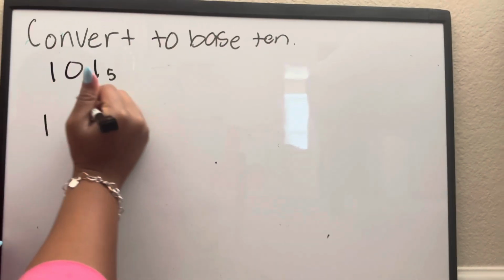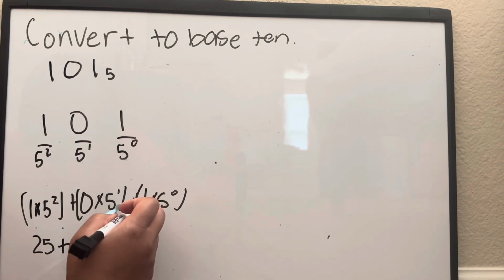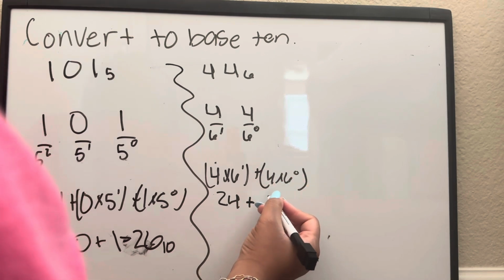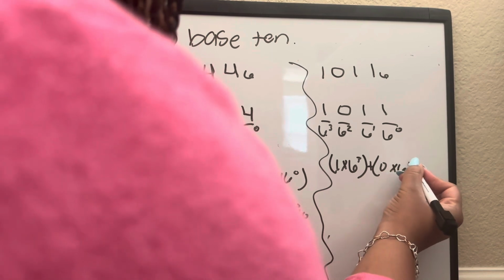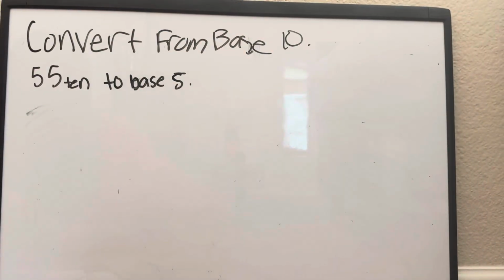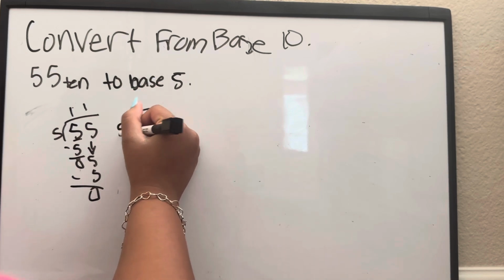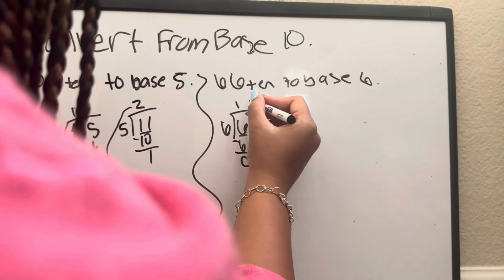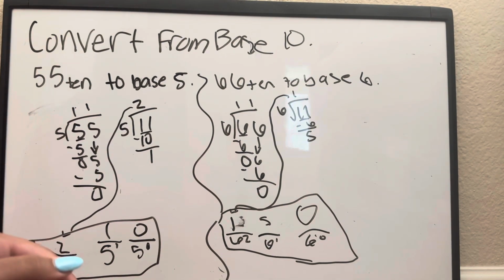How to covert to and from base 10